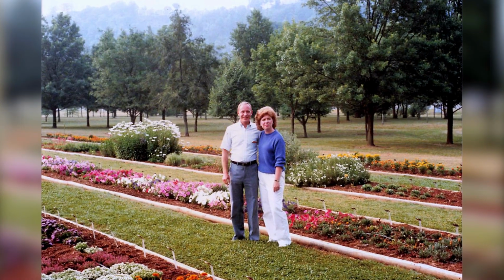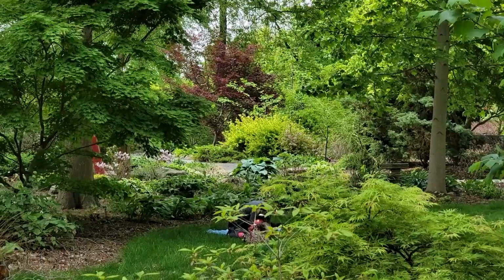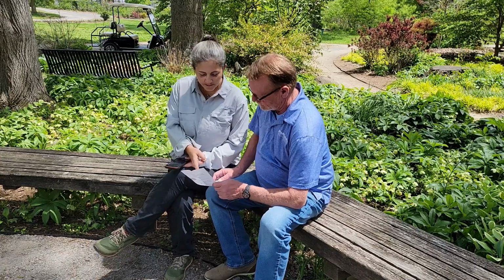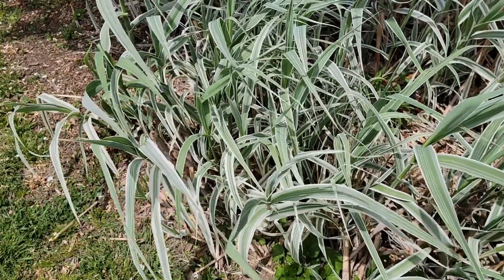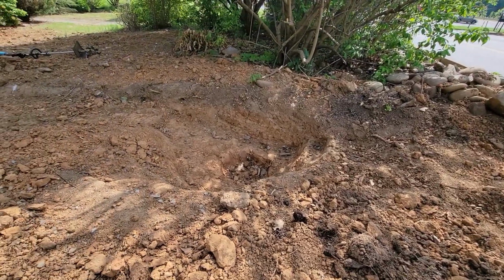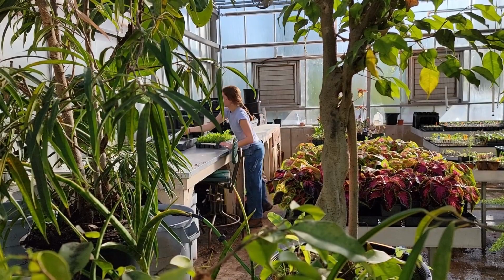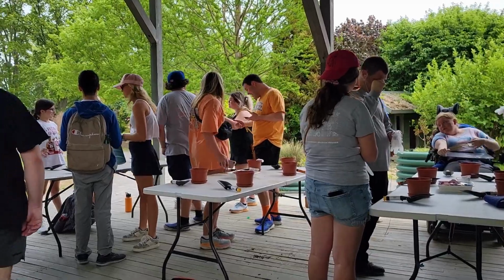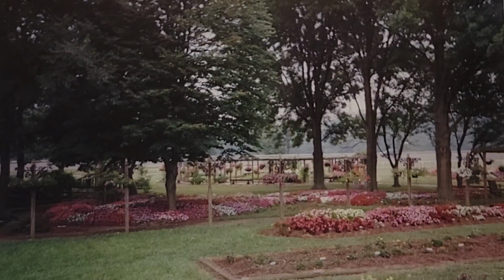2023 UT Gardens, Conserving the Past, Sustaining the Future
Produced by Jessyca Williams